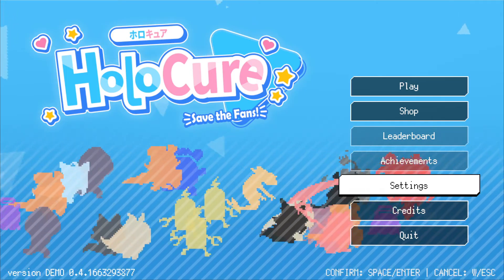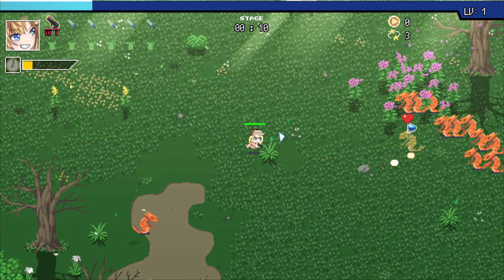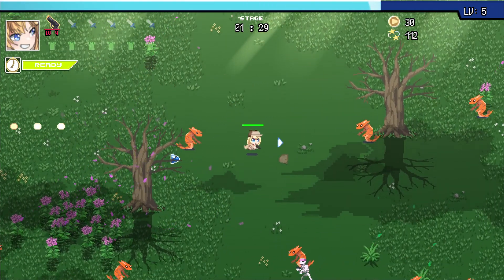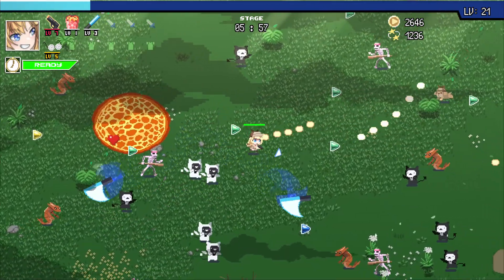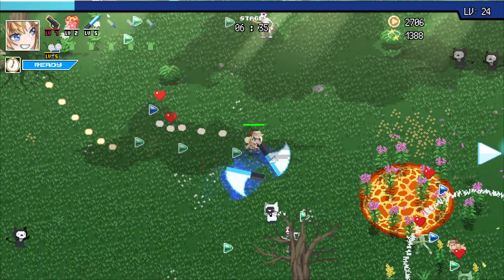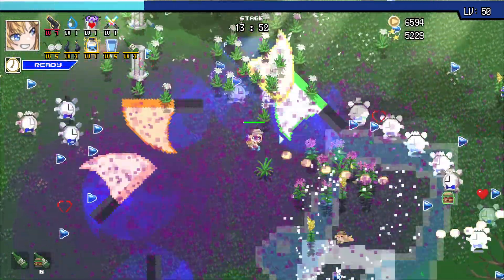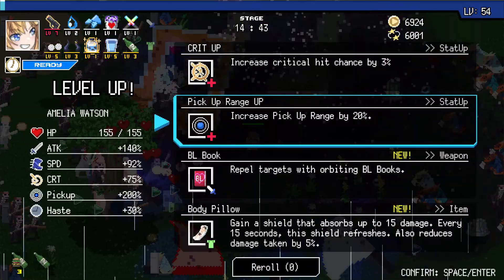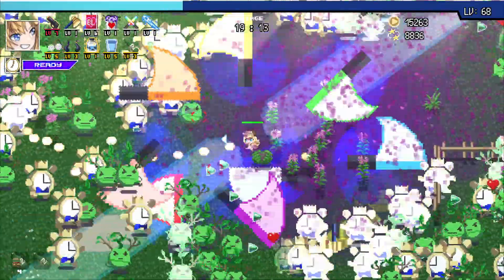The Detective's on the Case - HoloCure: Save the Fans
Since a new Holocure Update is approaching, I thought I could make like some little gameplay videos for all the characters. Today's character is Amelia Watson, Hololive's resident detective.